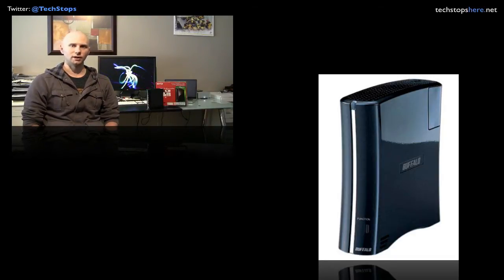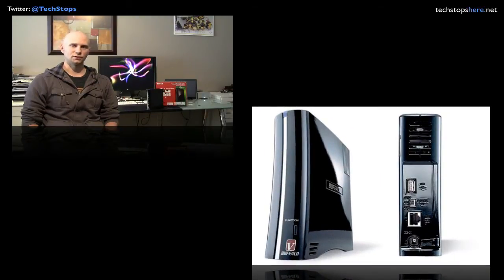Buffalo Link Station Pro - Network Hard Drive Review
A review / test of the Buffalo LinkStation Pro network enabled hard drive. 1TB. Retailing for $249 in Australia. Connect you Apple Mac's, Windows PC's, iPhones, and Android enabled phones, and your TV to the connect on your Link Station.